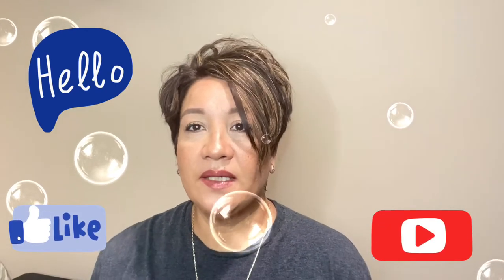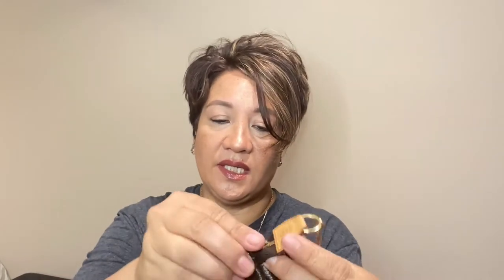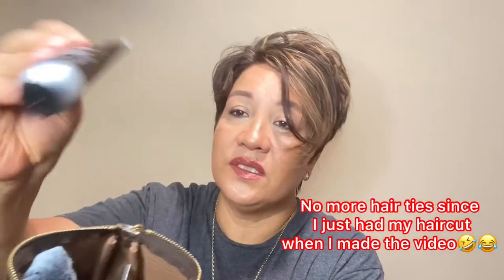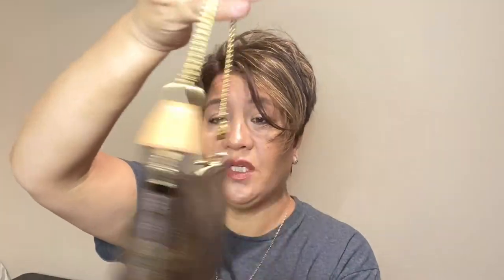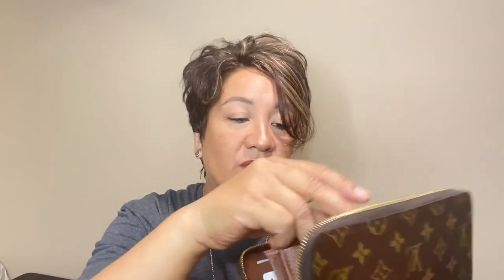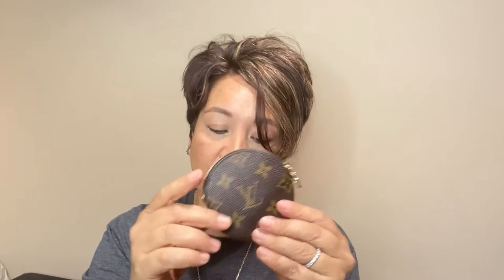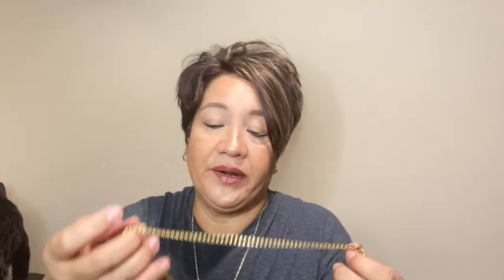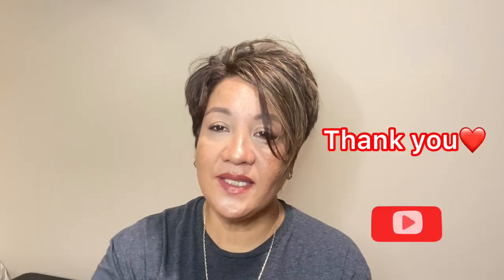LOUIS VUITTON FAVORITES- FIVE MUST HAVE SLG'S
In this video, I am sharing my five Louis Vuitton SLG's favorites❤️💕